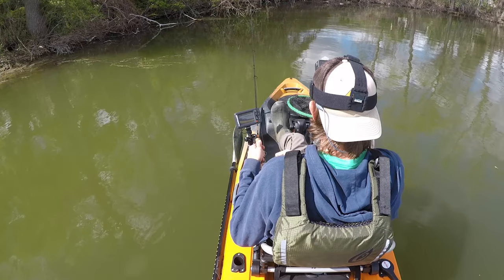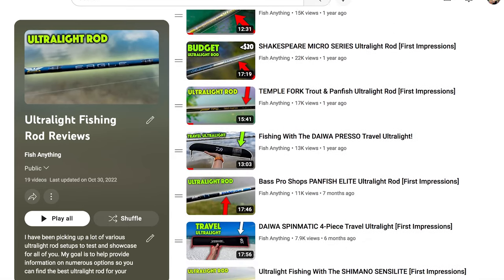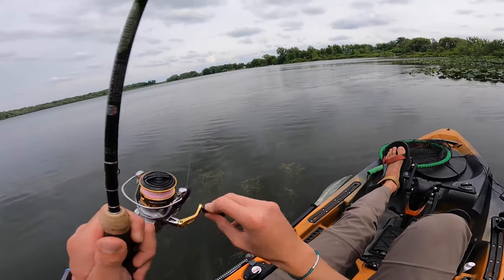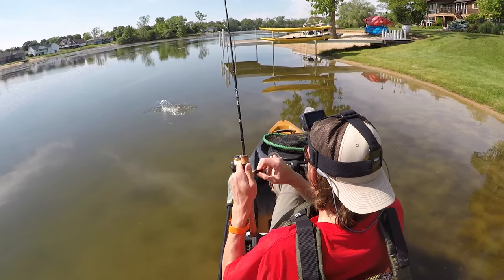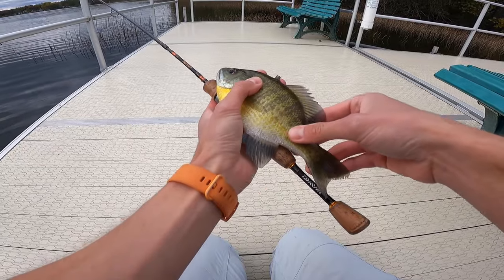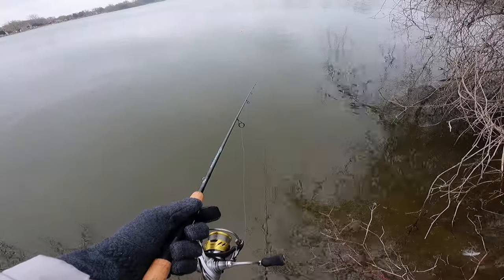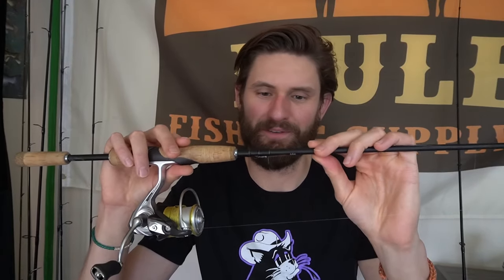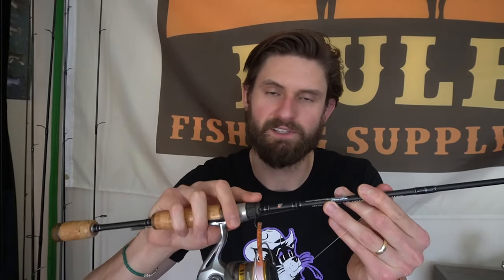2022 Ultralight Rod Breakdown! [Best Rods For Each Price Range]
Over the past few years, I have picked up and tested numerous ultralight rods. In today's video, I walk through some of my favorite options for each price range. Ultimately, personal preference is a huge factor when it comes to fishing gear so my recommendation is to always fish what feels right for you!

Rods Less Than $40
Okuma Celilo
Shakespeare Micro Series

Rods $40 - $70
13 Fishing Defy Silver
Shimano Sensilite

Temple Fork Trout & Panfish
Daiwa Procyon

Rods $110 - $200
Daiwa Kage: Only available at independent retailers

Overall, I hope this video helps you pick out an ultralight rod that will help you accomplish your goals on the water. Always happy to help!

In November 2019, I started Mule Fishing, a light line multispecies fishing supply company. Check it out!